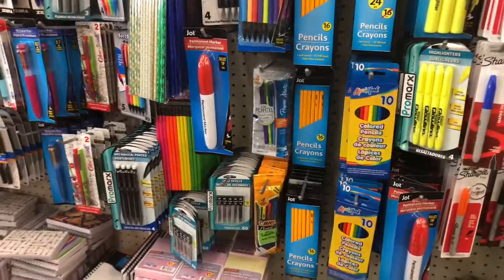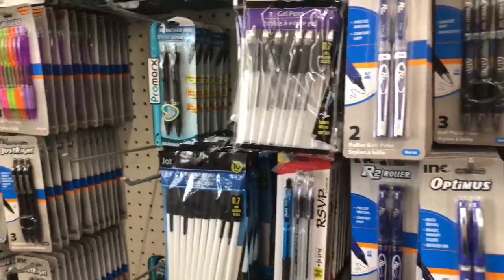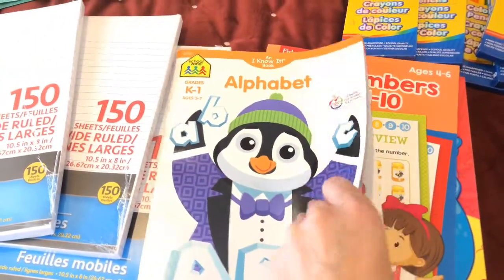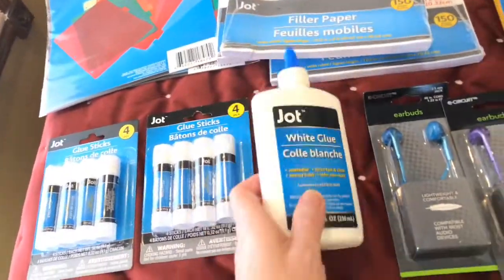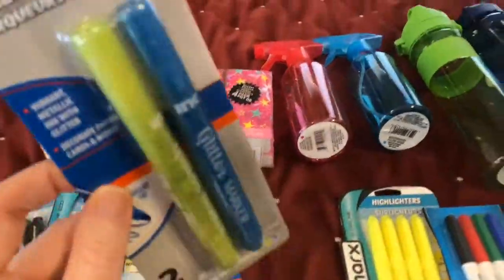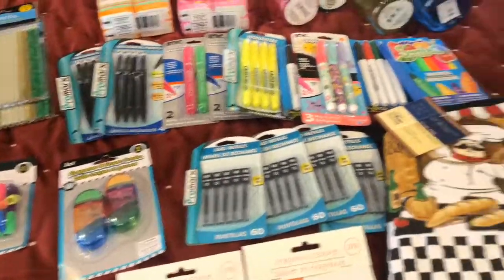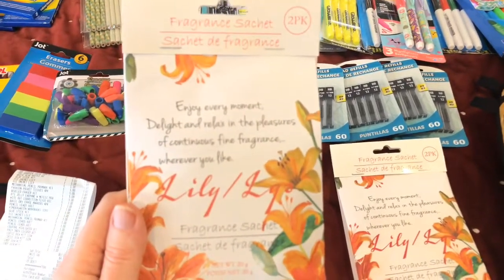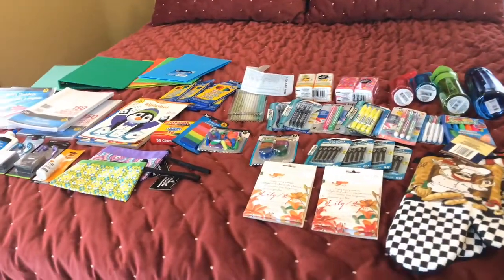DOLLAR TREE HAUL // BACK TO SCHOOL SUPPLIES -- 2019'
IT'S BACK TO SCHOOL!! THE KIDS AND I HEAD TO THE DOLLAR TREE FOR SCHOOL SUPPLIES, WHEN WE GET BACK HOME, WE GO OVER EVERYTHING WE'VE PURCHASED.